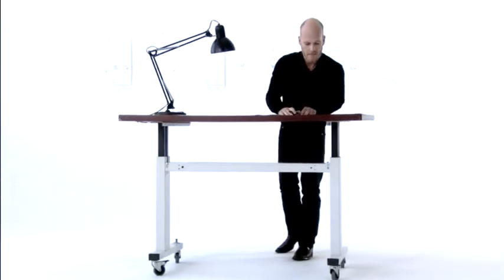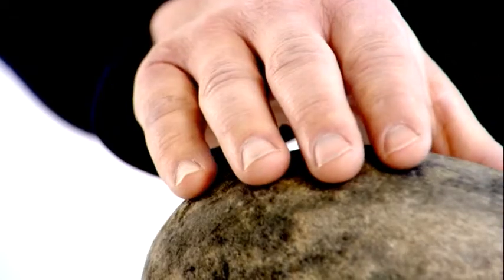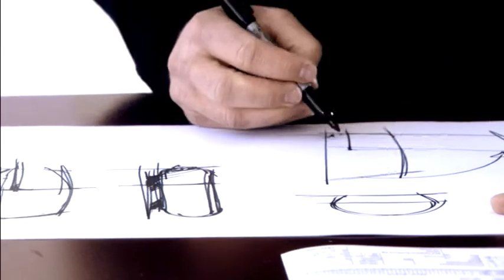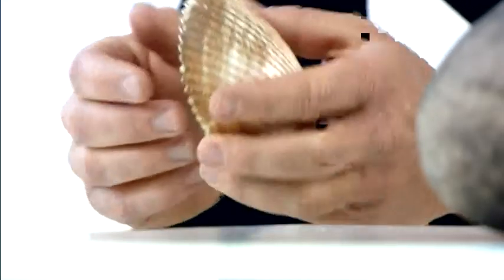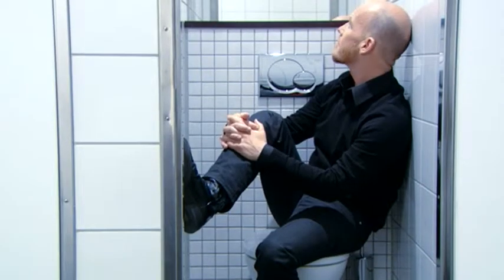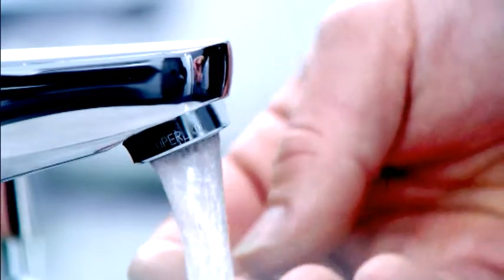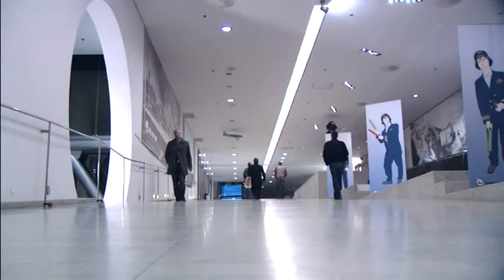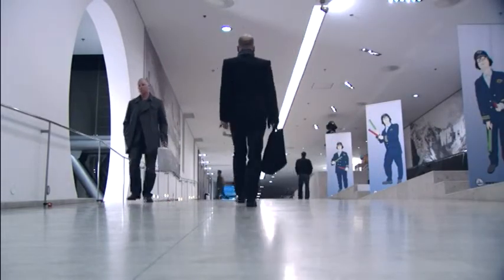Tork Elevation Dispenser Designer - Thomas Meyerhoffer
Hear from Thomas Meyerhoffer - the Industrial Designer behind the signature Tork 'Elevation' range of toilet paper, paper towel and soap dispensers.